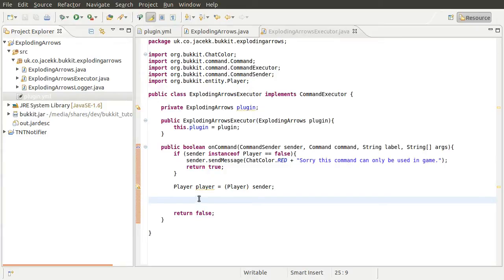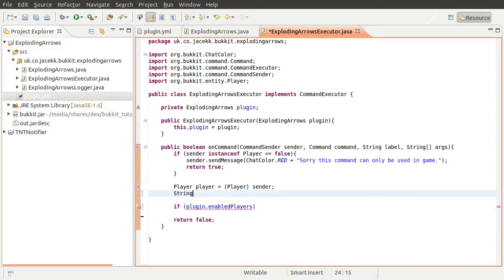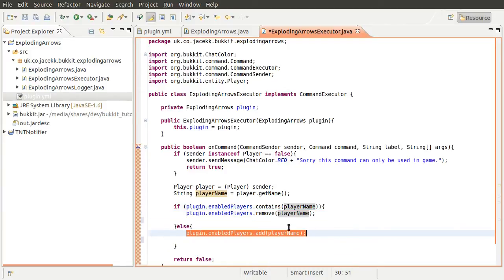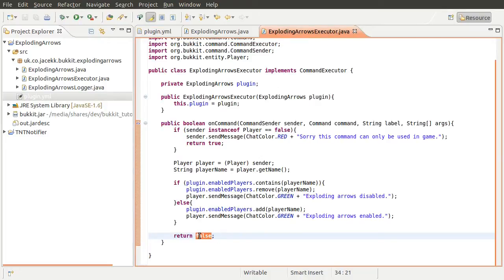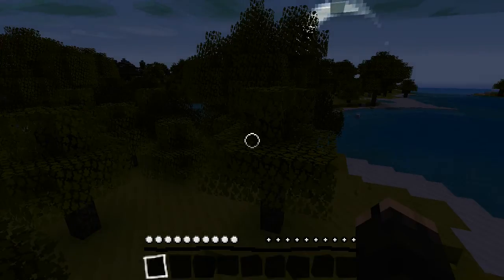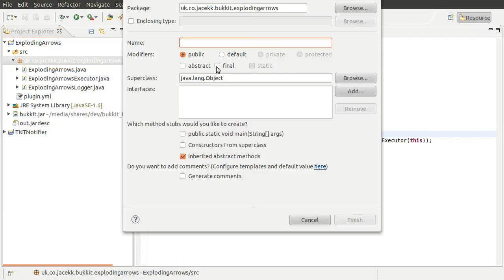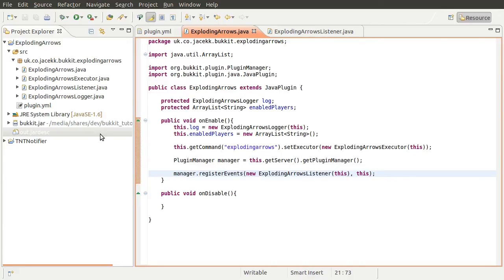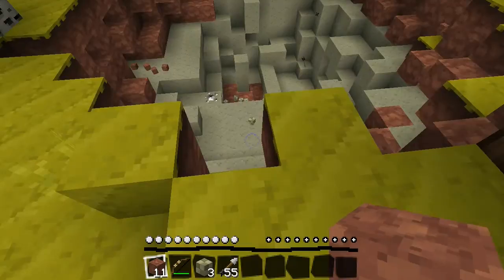Java Bukkit Plugin Tutorial: Command Toggles - Exploding Arrows [part 02]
In this video I explain how to use chat commands as toggles for a feature, in the case exploding arrows (which are a lot more fun than they should be !)